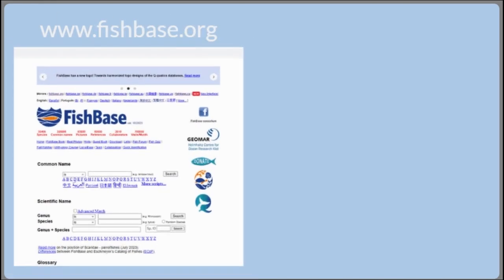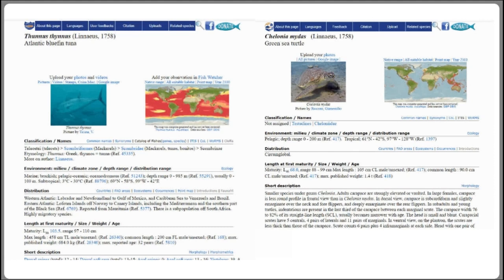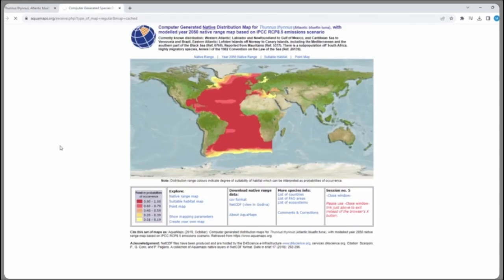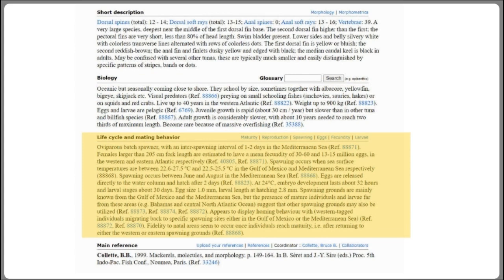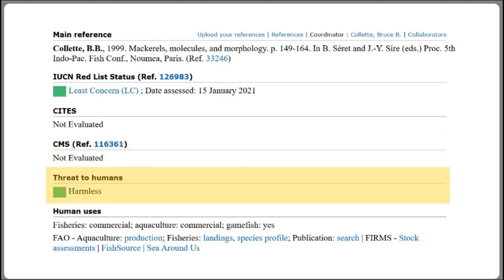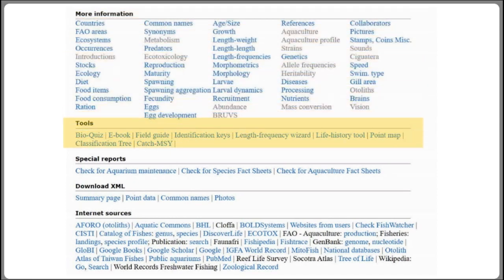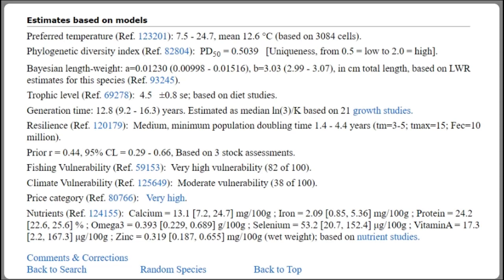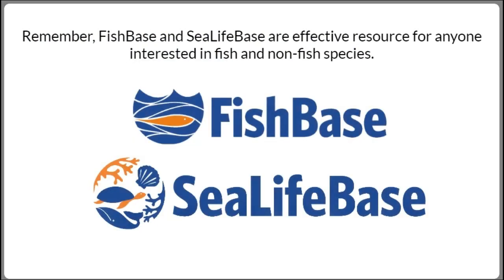The Species Summary Page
This video provides a detailed guide to navigating the Species Summary Pages on FishBase and SeaLifeBase, the comprehensive online databases for fish and non-fish aquatic species. Learn how to conduct species searches and explore key sections of the Species Summary page, an essential tool for scientific research, conservation, fisheries management, and aquaculture planning.